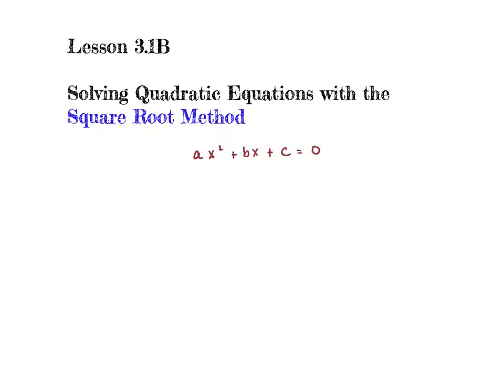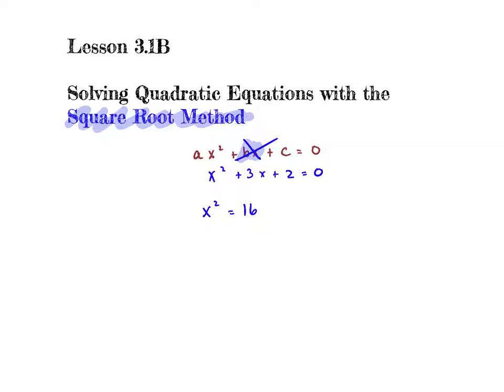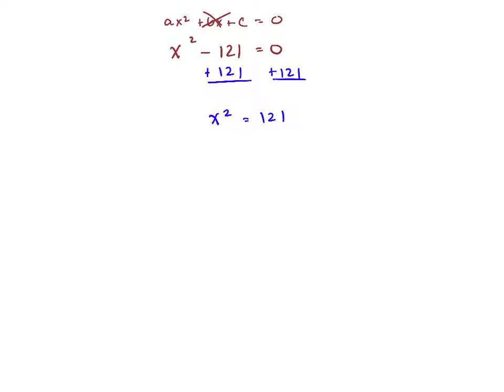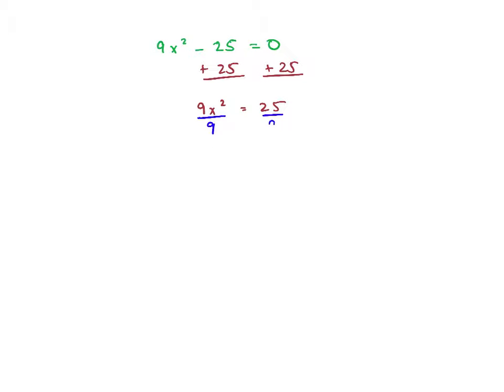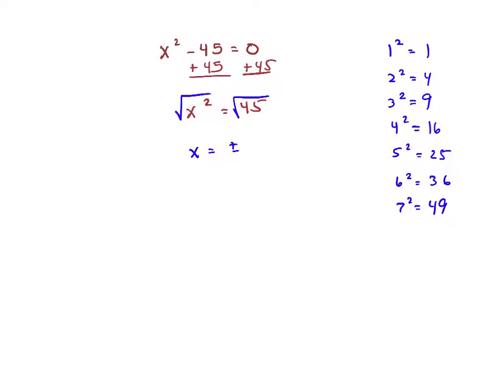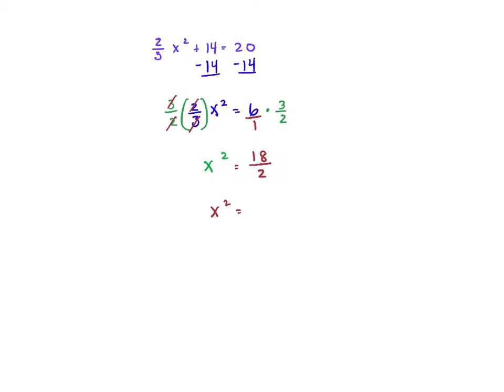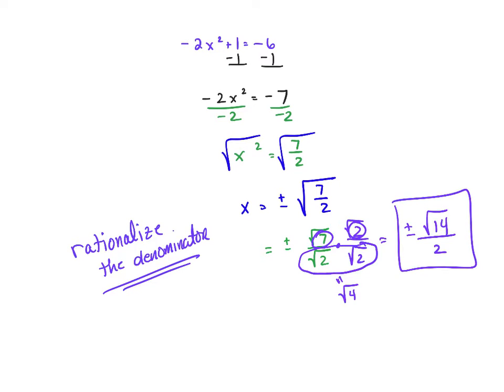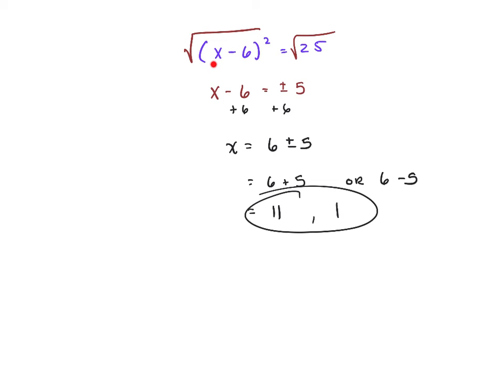0.45 Algebra 2 3.1B Solving Quadratics with the Sq Rt Method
Lessons in Algebra 2 Solving quadratics by using the square root method